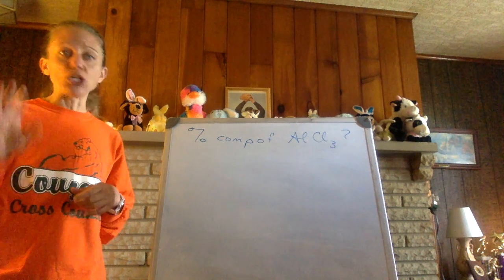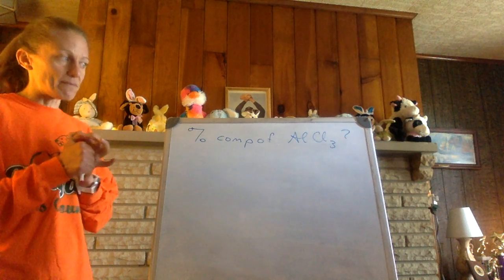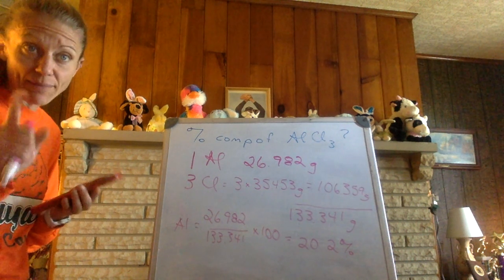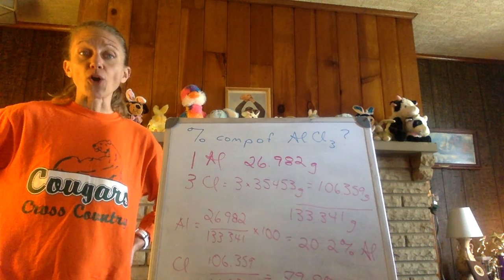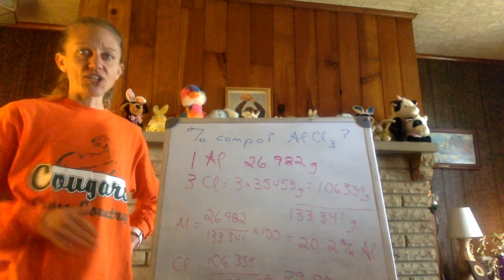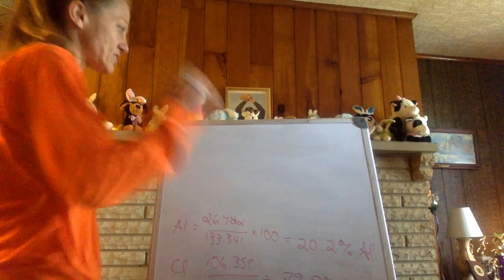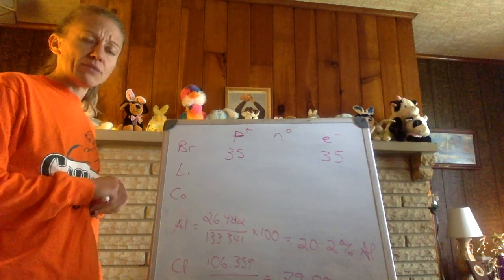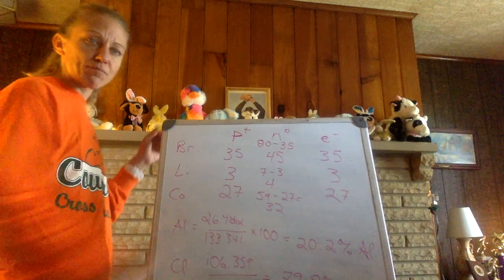Review of Unit 2, Day 3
Reviews calculating percent composition, empirical versus molecular formulas, and counting protons, neutrons, and electrons in uncharged atoms.